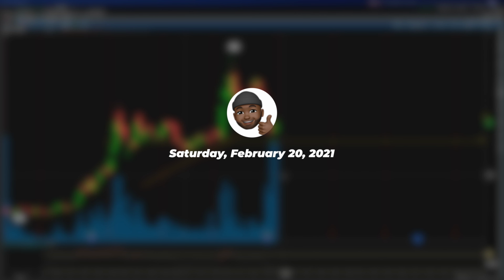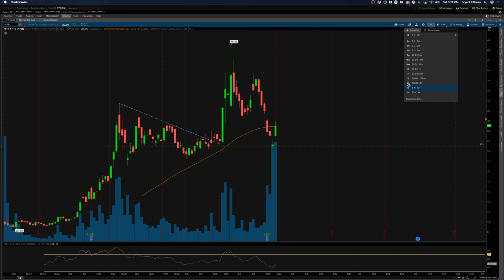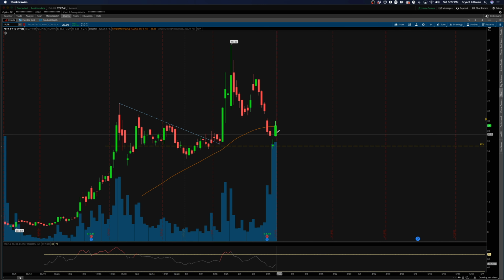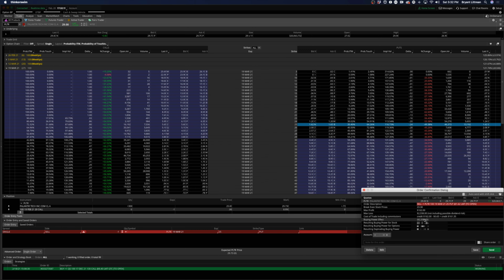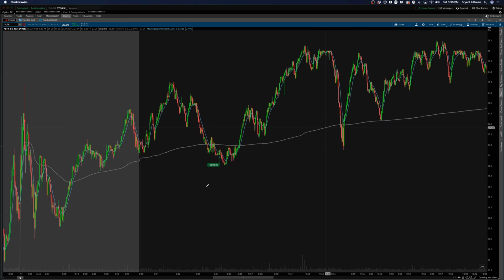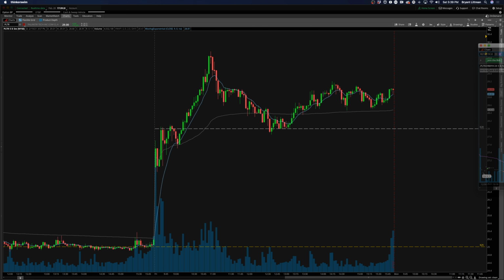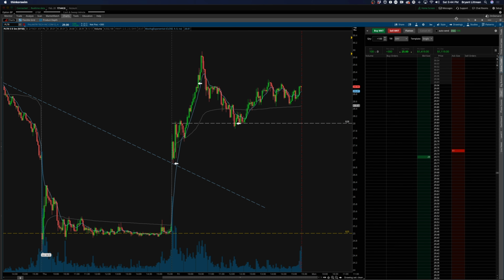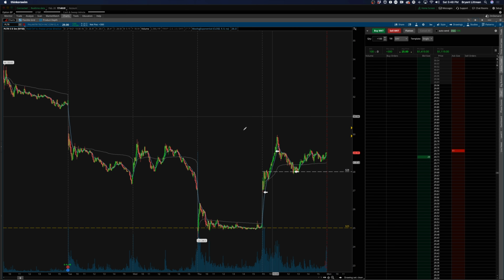How to Buy the Dip with Low Risk Using Options | Palantir (PLTR) Stock Analysis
Using a combination of a Bull Put Spread, scaling in and out of shares, and buying a 0dte ITM call option I was able to get 300 shares of PLTR with an average share price of $25 and a $25 costs basis even though I waited until the day after it bounced to buy the shares. This method allowed me to keep my risk low and wait for confirmation instead of buying full size right on potential support.

A Very Simple Momentum Day Trading Strategy | The 9 EMA Crossover VWAP